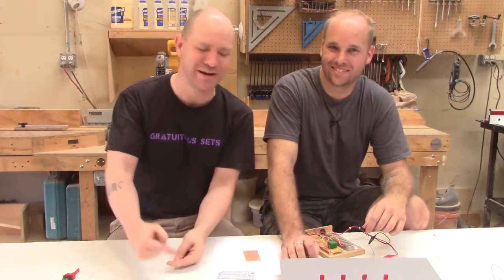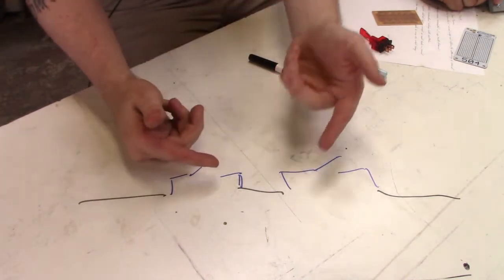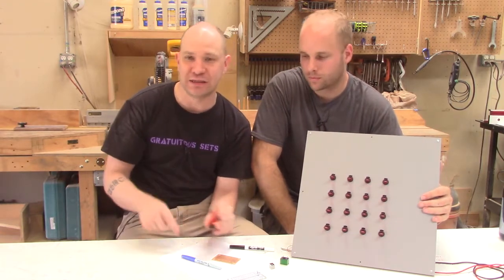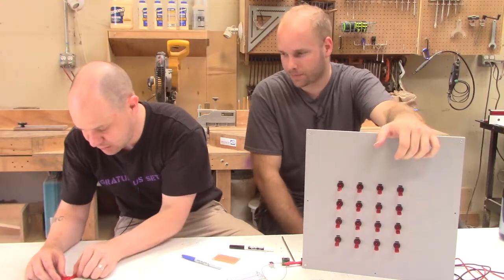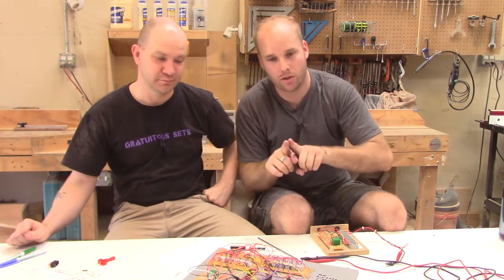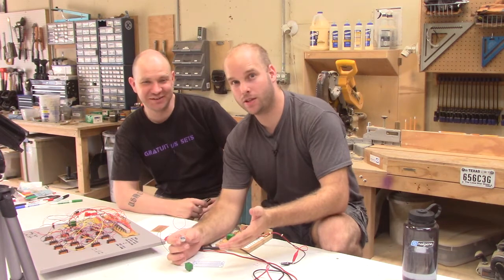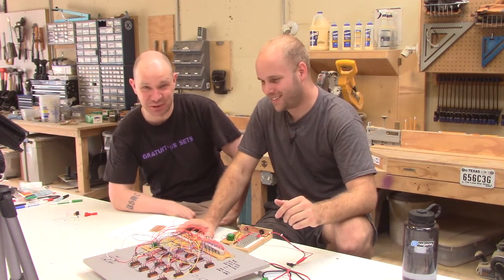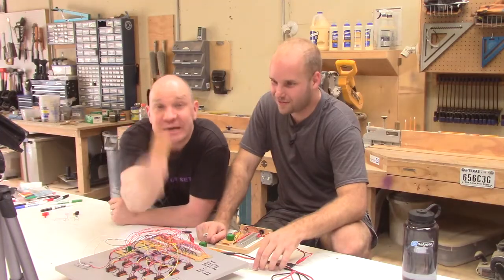Escape Room Switch Puzzle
This week Matt and Preston dive fairly in-depth into the complications of making a fairly simple electronic puzzle out of off-the-shelf components with unknown specifications.